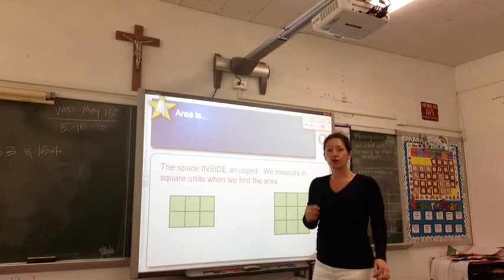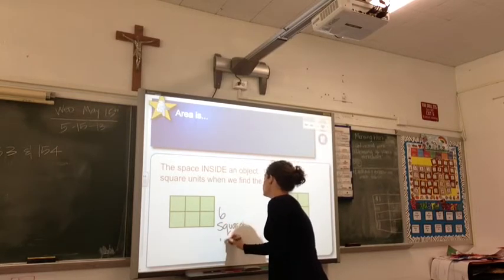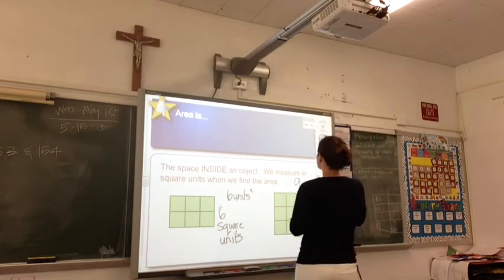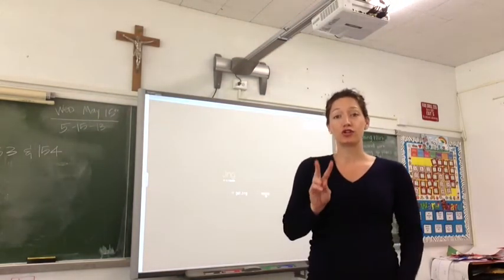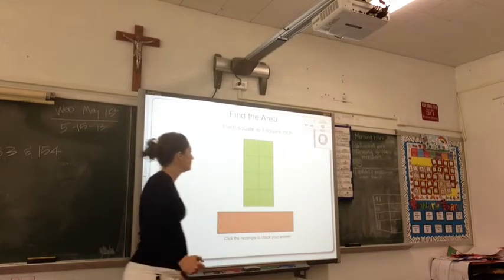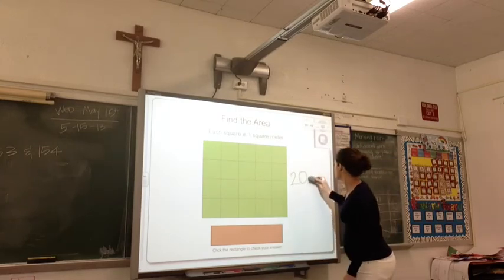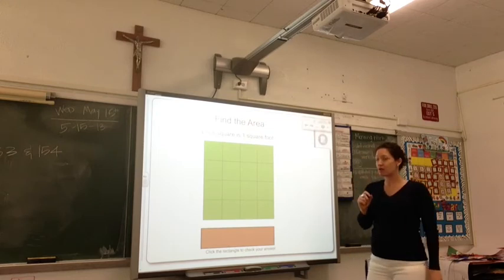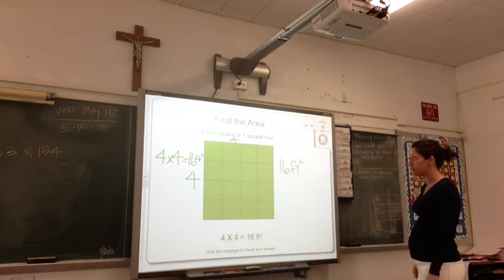Wolf Pack 8.12 Area